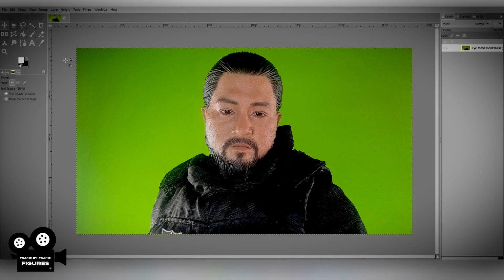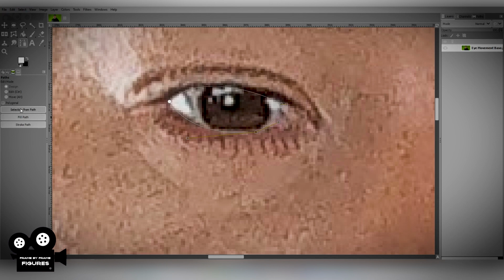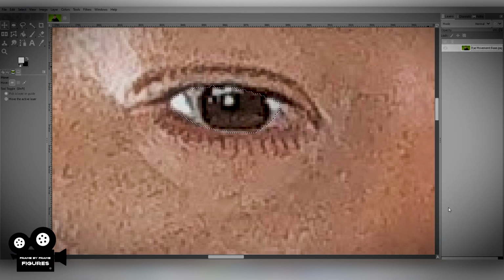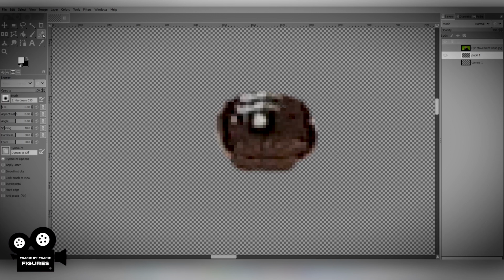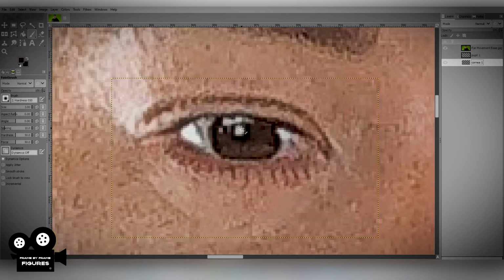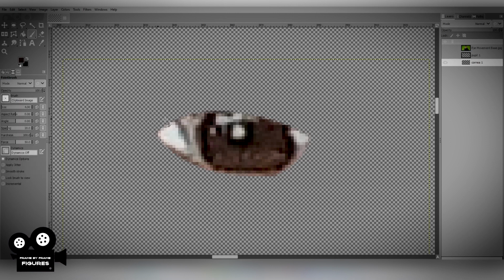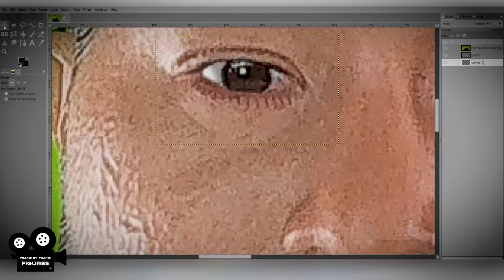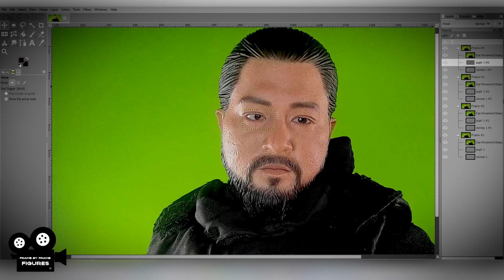Animating Eyes for Stop Motion | Frame by Frame Tutorial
Learn how to animate eye movement for stop motion and give your characters a whole other level of realism. This is a completely free process as here we use a software called GIMP. It's basically a free Photoshop!

Planning on traveling? I am a travel agent by day, animator by night. We can save you time, stress and money

Music Attribution:
Title: Investigations